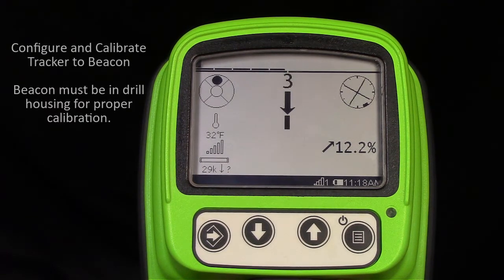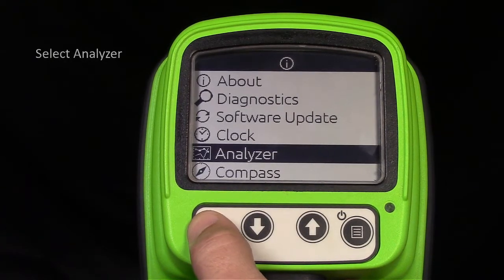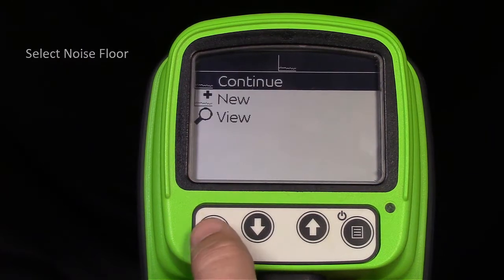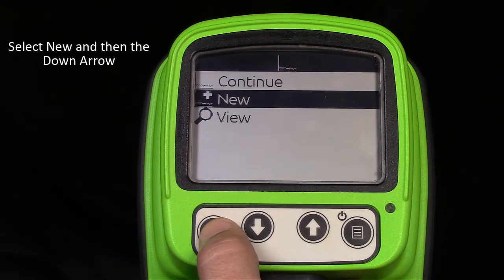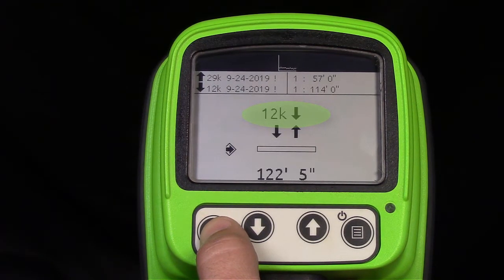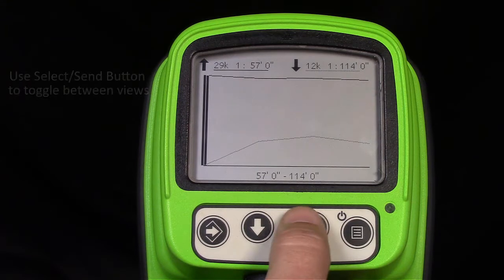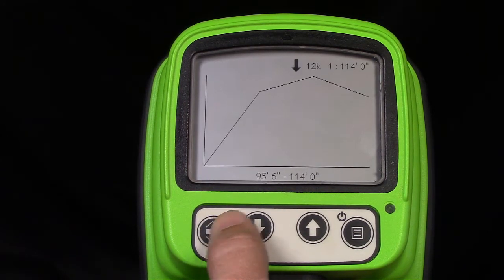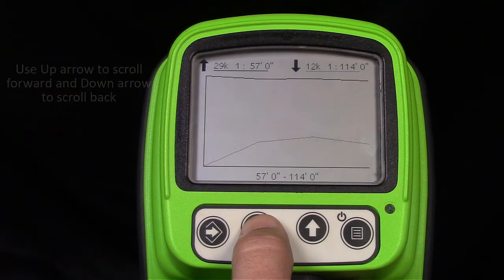TK Recon Noise Floor Analyzer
This video walks you through how to use the new noise floor analyzer included in version 19 software update for TK Recon series trackers.